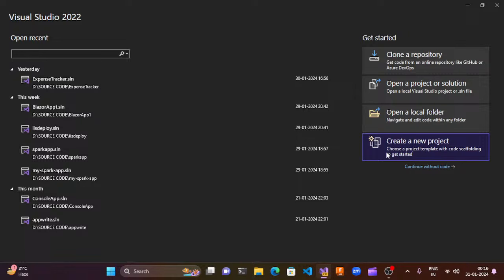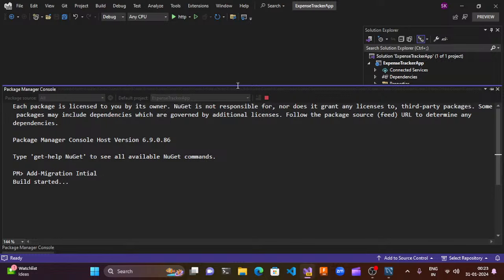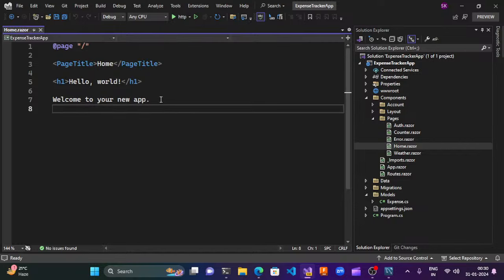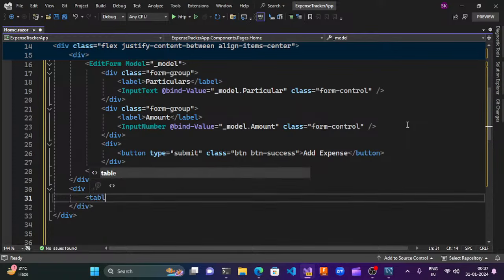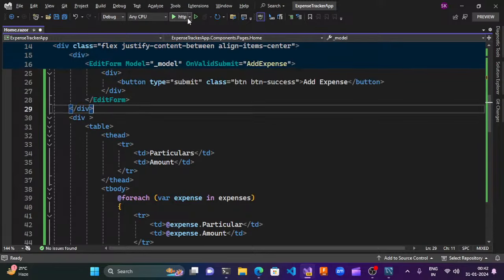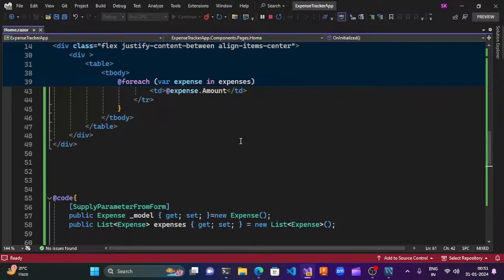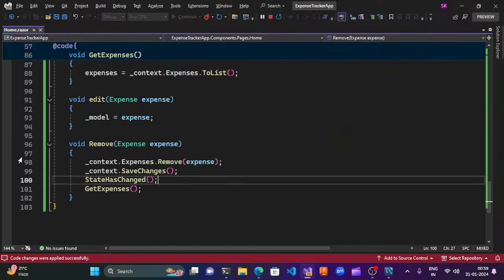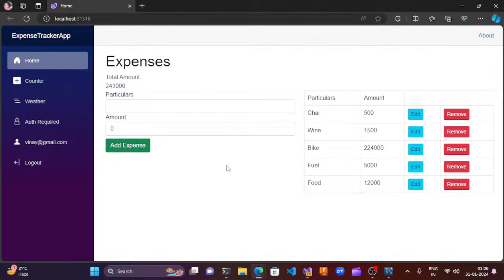Creating Expense Tracker App using c#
Expense Tracker app creating using blazor and mysql.